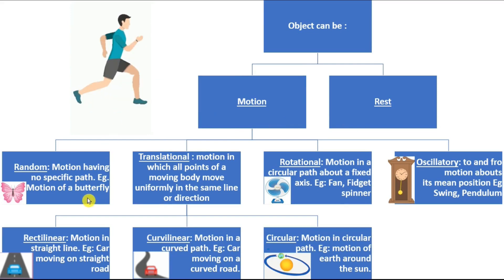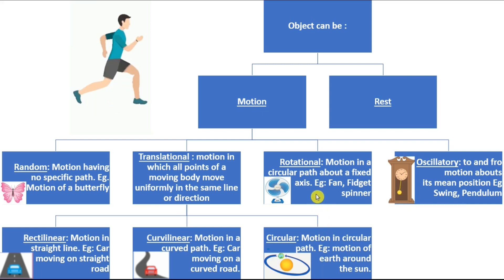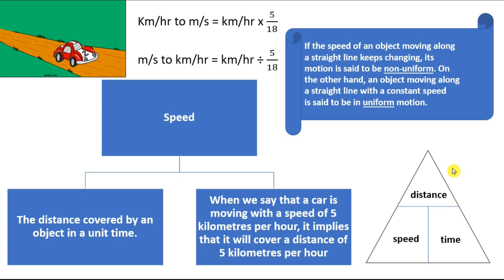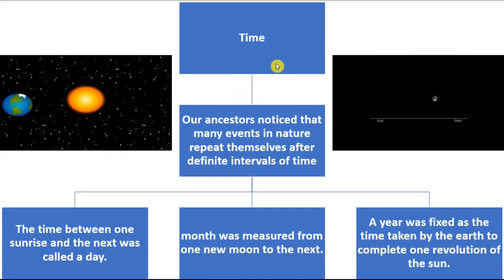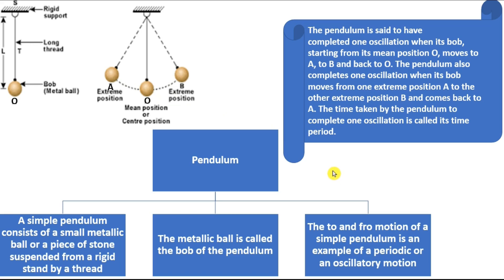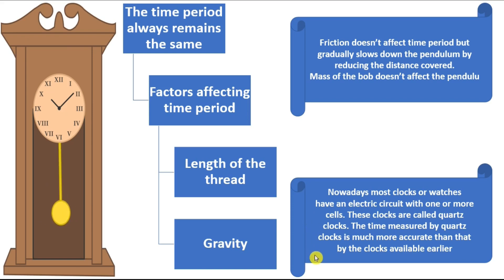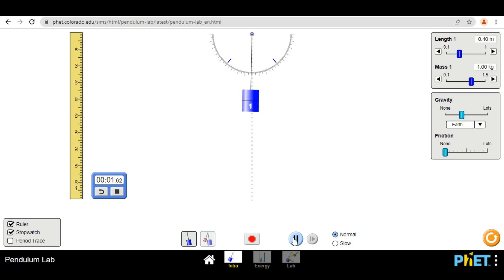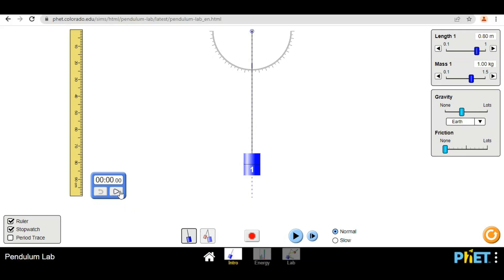Motion and Time Full chapter class 7 Notes Flowchart explanation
Hello everyone. In today’s video I have explained the different types of motion and how to calculate the speed of an object using flowcharts. Also I have put more focus on Oscillatory motion.
I am a new youtuber who needs your help to grow this channel
Send your Doubts/Suggestions in the comments section
The music doesn’t belong to me. The creator is NCS.